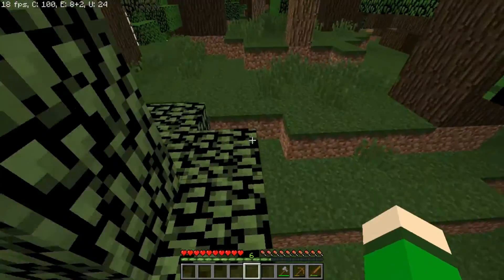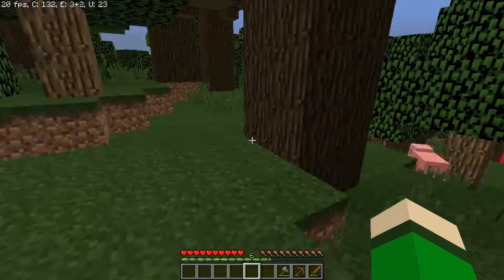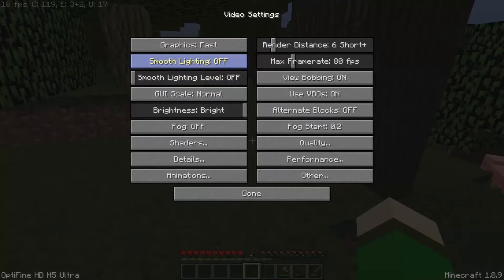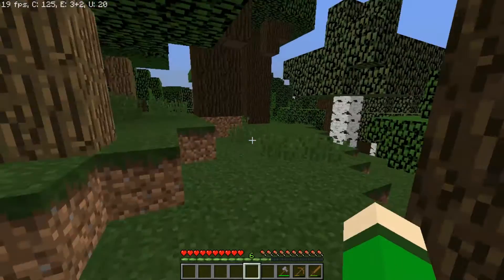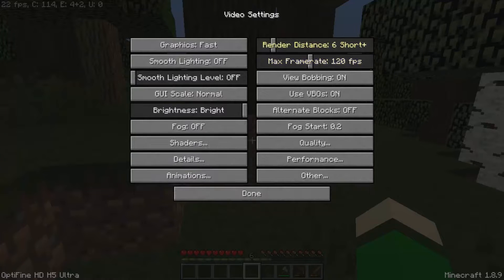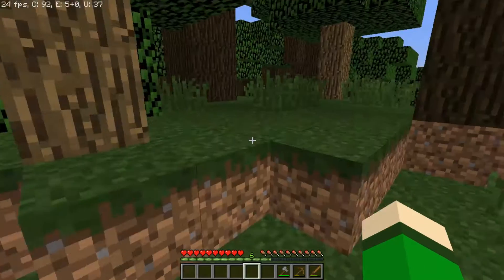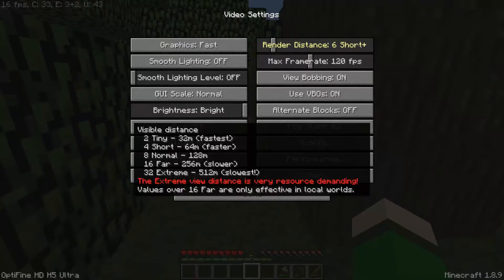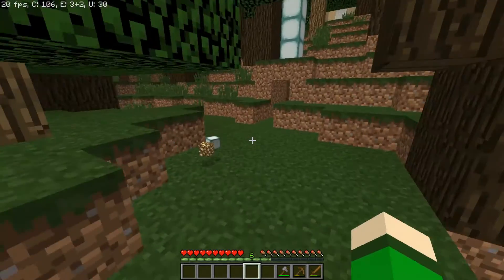Bandicam test Review!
In this video, I test out a REALLY fantastic screen recorder called, Bandicam. Really recommend this recorder :)